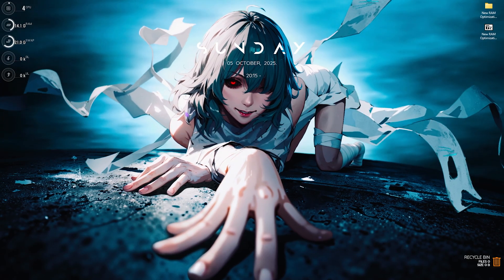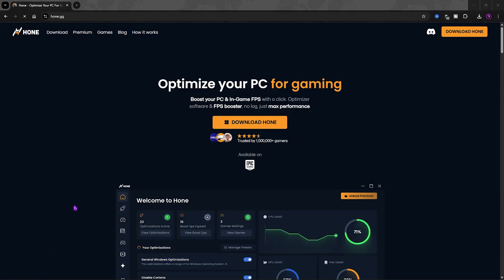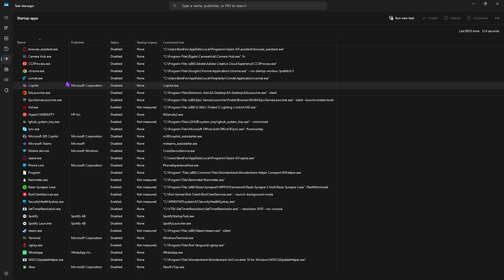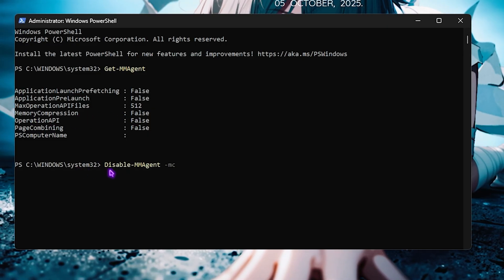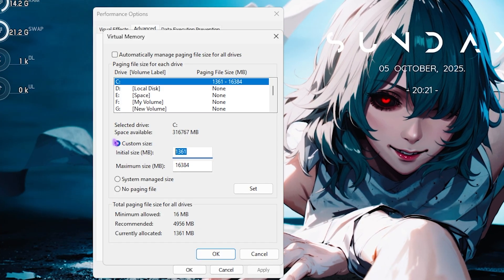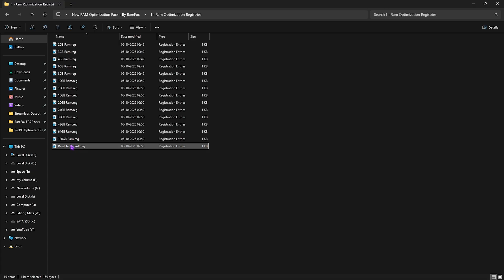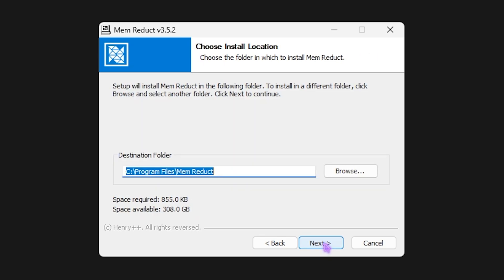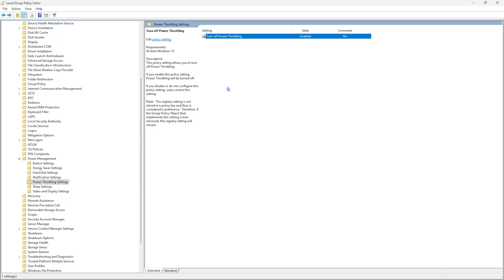How to Optimize Your RAM for Gaming in 2025 🔧 | Boost FPS & Reduce Lag on ANY PC 📈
Is your game lagging or stuttering even with a decent GPU? 🧠💻 The problem might be your RAM optimization! In this 2025 guide, I’ll show you how to optimize your RAM for gaming — improve FPS, reduce latency, and fix stutters on low-end and high-end PCs. Learn the best memory tweaks, background app management, XMP settings, and Windows optimizations to make your system run smoother and faster for maximum gaming performance.

🔽 Download Links 🔽

▬▬▬▬▬▬▬▬▬ஜ۩۞۩ஜ▬▬▬▬▬▬▬▬▬
▬▬▬▬▬▬▬▬▬ஜ۩۞۩ஜ▬▬▬▬▬▬▬▬▬

🔽 Timestamps 🔽
0:00 - Amazing Intro
0:22 - Create a Restore Point
0:46 - Remove Temporary Files
1:31 - Hone.gg for Ram Optimization
3:13 - Disable Startup Apps
4:01 - Disable Unwanted Services
4:48 - Disable Memory Compression
5:50 - De-Animate Windows
6:28 - Disable Virtual Memory
7:37 - New RAM Optimization Pack
8:45 - Disable Unwanted Services
9:17 - Power Plan Settings
9:44 - Useful Programs
10:48 - Registry Editor
11:40 - Amazing Outro

 TAGS 🖇 (IGNORE)
ram optimization 2025, optimize ram for gaming, boost fps with ram, gaming performance boost pc, ram speed optimization, fix lag with ram tweak, ram usage fix windows 11, ram tweak guide, best ram settings for gaming, how to use xmp profile, memory optimization for gaming, increase fps pc games, pc performance boost 2025, ram latency fix, optimize windows 11 for gaming, best ram settings low end pc, smooth gameplay optimization, barefox, ram optimization guide